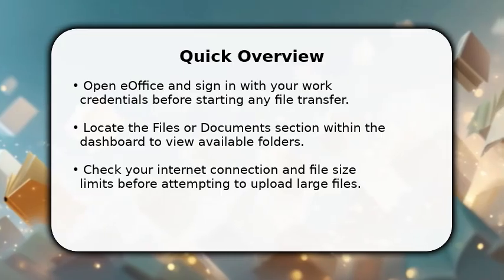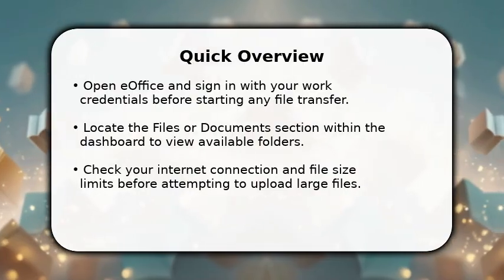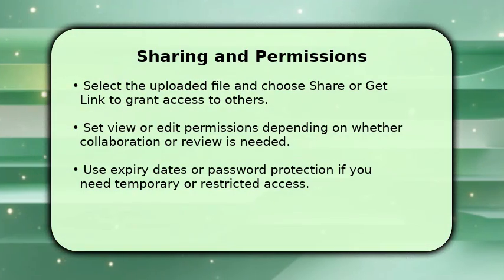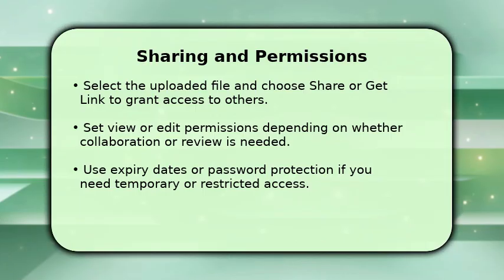How to Send a File in eOffice - Full Guide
How to Send a File in eOffice - Full Guide | 🔒 Surfshark VPN Deal — Stay private and secure. $1.99/mo + 3 Months Free ▸

How to Send a File in eOffice - Full Guide|Discover the step-by-step process of transferring documents within your organization using eOffice. This comprehensive guide covers all aspects, from setting up accounts to sharing and collaboration.|How to send a file in eOffice, transfer files with eOffice, share document on eOffice, collaborate using eOffice, setup account for eOffice, use features of eOffice, email attachments via eOffice, eOffice guide

eOfficedelight FileTransferTips CollaborationMastery DigitalWorkplace ProductivityTools|🔒 Surfshark VPN Deal — Stay private and secure. $1.99/mo + 3 Months Free ▸

How to send a file in eOffice, transfer files with eOffice, share document on eOffice, collaborate using eOffice, setup account for eOffice, use features of eOffice, email attachments via eOffice, eOffice guide